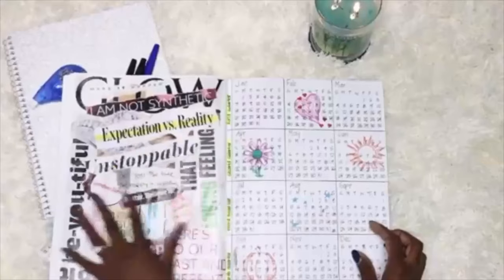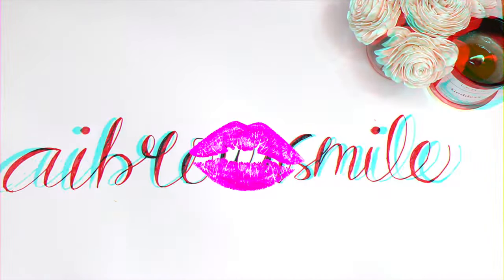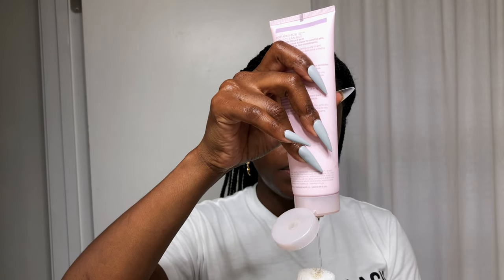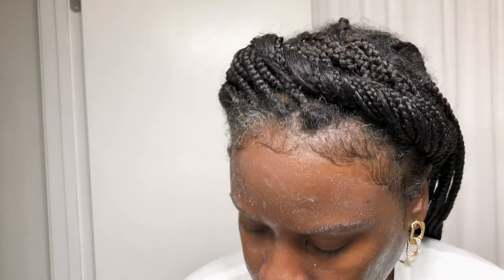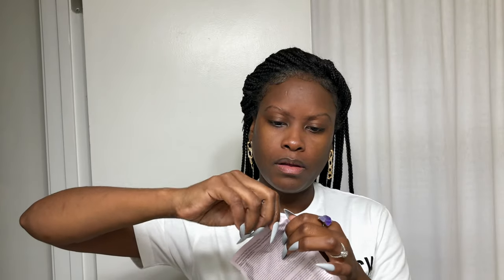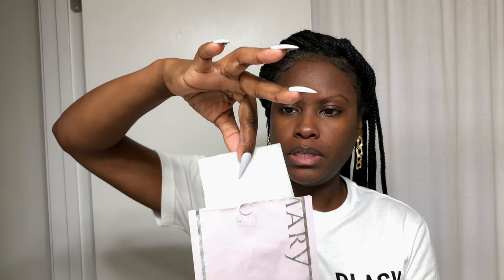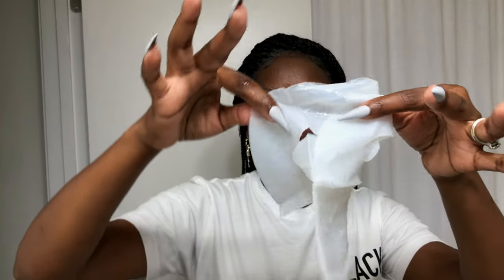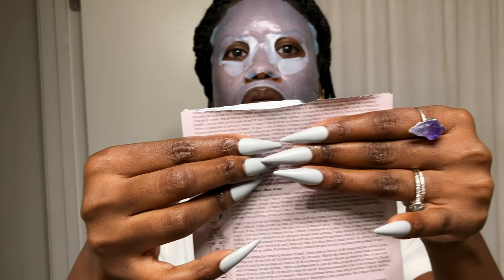aibrownsmile | K-Beauty Inspired Face Mask: TimeWise Repair Lifting Bio-cellulose Mask by Mary Kay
Hey Smileys hey!! Bio-cellulose is a thin, plant-based material derived from coconut water. The lifting bio-cellulose face mask from Mary Kay's TimeWise Repair line combats dull skin and wrinkles. Skin is visibly more radiant, soft and hydrated after a single use! Take 20-30 minutes to treat yourself to some much-deserved pampering.

Glowing skin is always in!

XoXo,
AI

smil·ey
/ˈsmīlē/